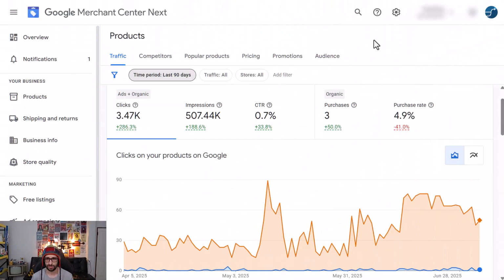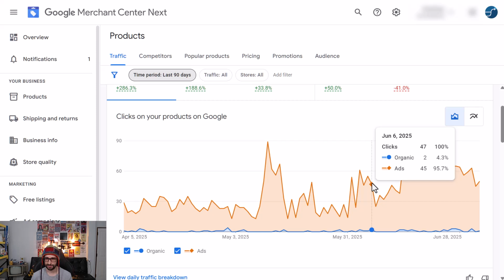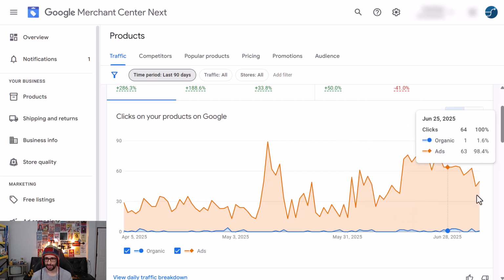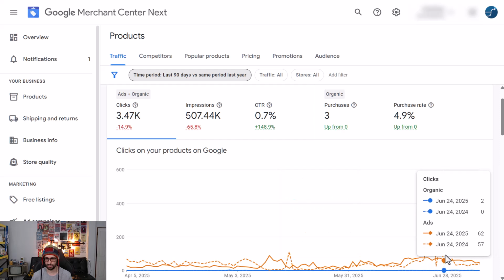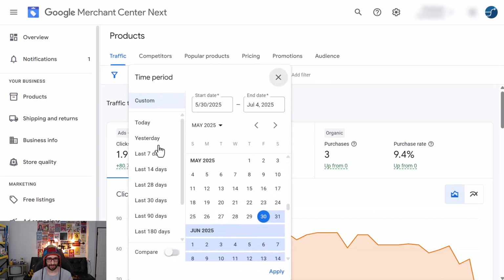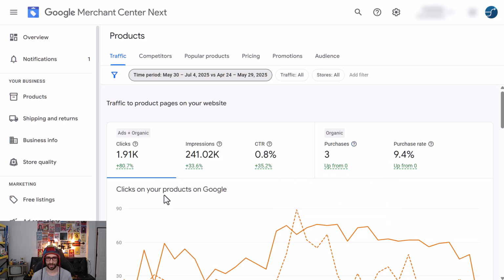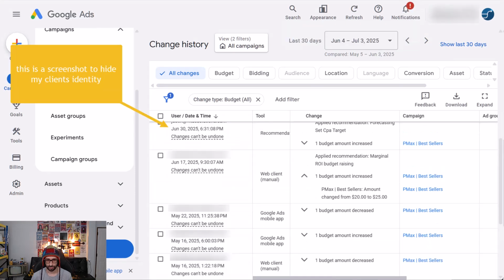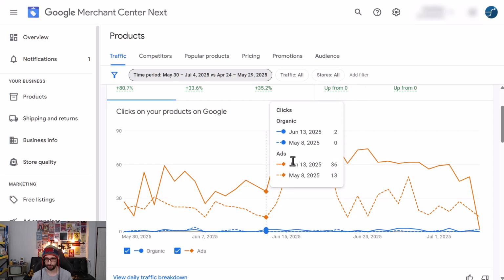Google Shopping Case Study - 80% More Clicks Without Increasing Ad Spend!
📈 Google Merchant Center Case Study – 80% More Clicks Without Increasing Ad Spend!

Welcome to another FeedArmy video! I’m Emmanuel, and today I’m walking you through a real-world case study of a merchant selling emergency medical equipment who hired me to fix their underperforming Google Merchant Center account.

🔍 What You'll Learn in This Video:

How I identified issues in their Merchant Center setup

The timeline of improvements and product-level optimizations

Why Merchant Center changes had more impact than increasing ad spend

The exact performance lift:

+80% Clicks

+33% Impressions

+35% CTR

+9.4% Purchase Rate

And even organic sales gains!

📅 I'll show you the actual data, graphs, and dates—so you can see how structured improvements to GMC and product feeds can transform performance even without touching campaign settings or budgets.

💡 Whether you're a small business or a seasoned advertiser, this case study highlights how vital your Merchant Center setup and product data feed are to success.